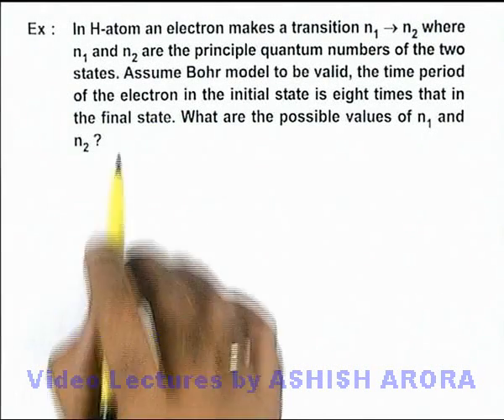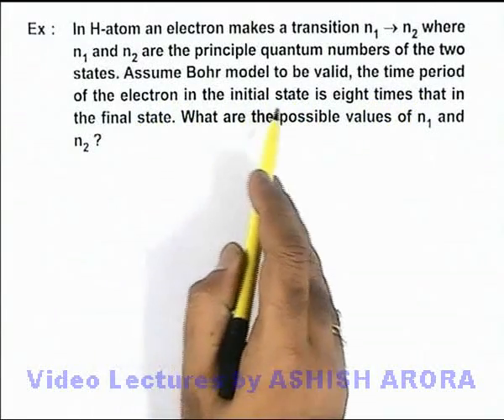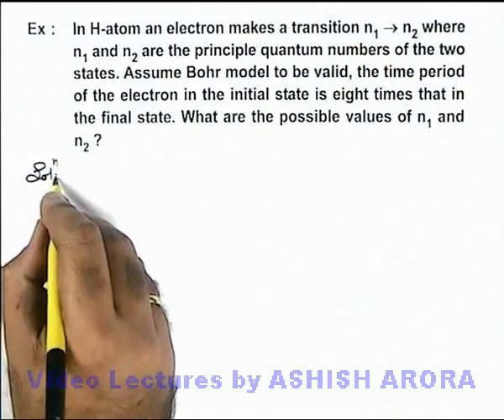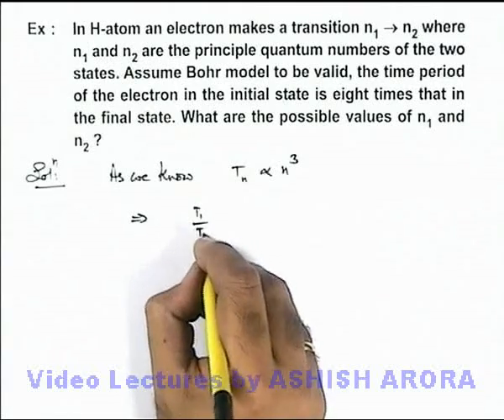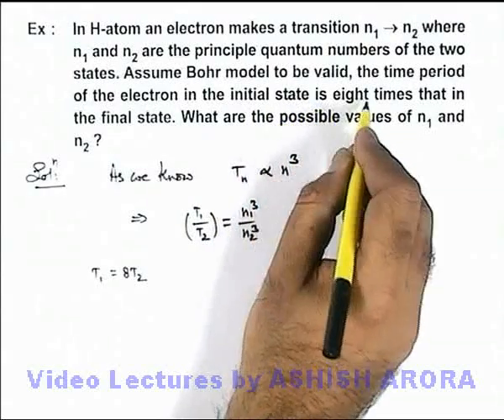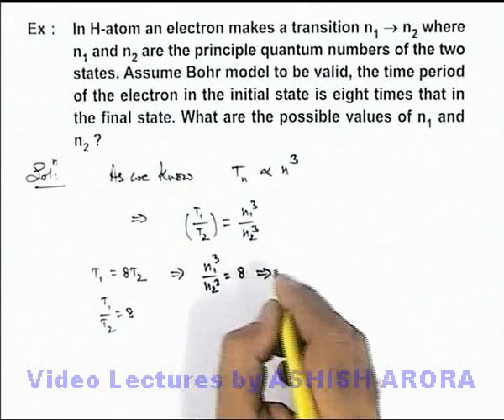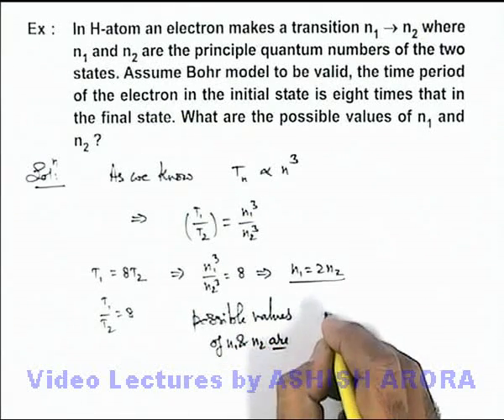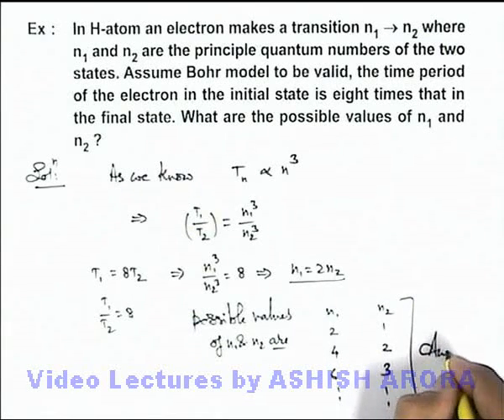Class 12 Physics | Atomic Structure | #15 Solved Example-2 on Atomic Structure | For JEE & NEET